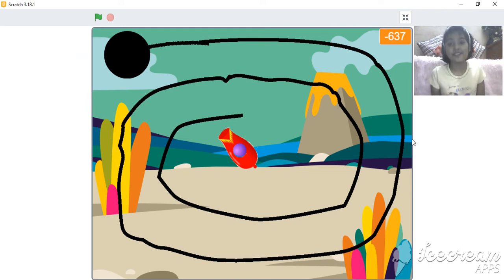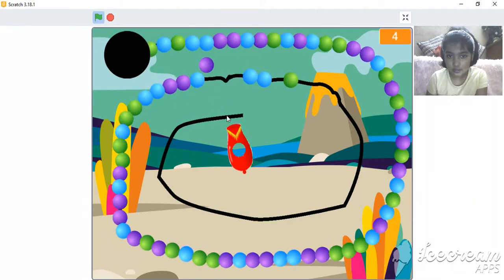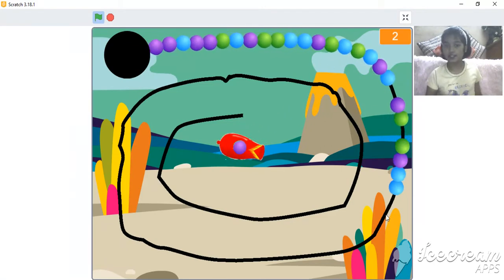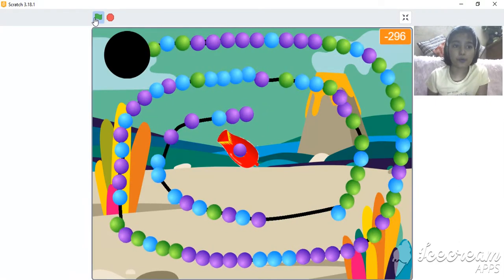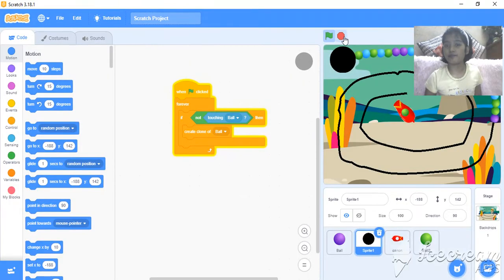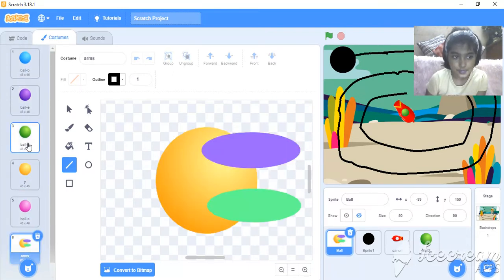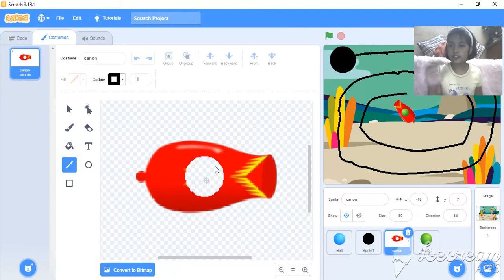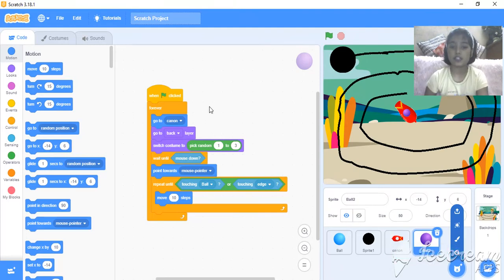How to create Zuma Game in scratch3//Full tutorial//By Mousree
Here guys you can learn coding step by step
Images I used:-